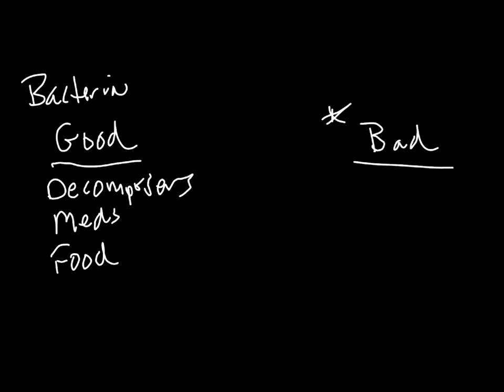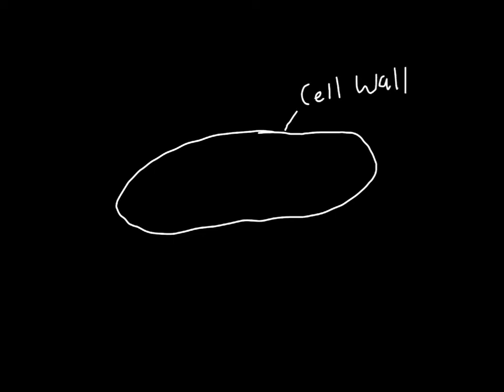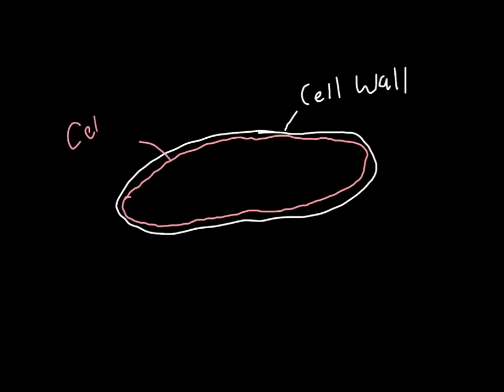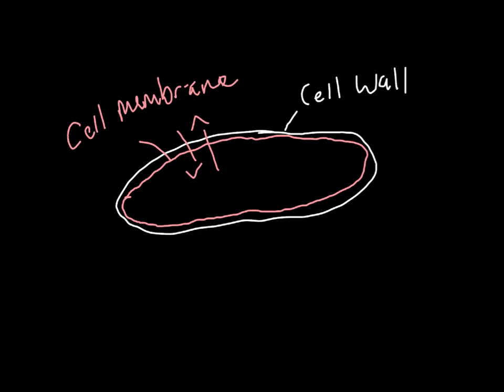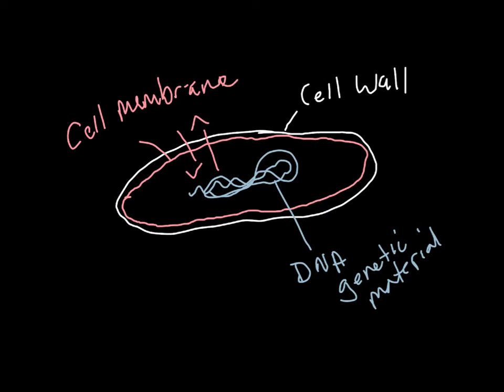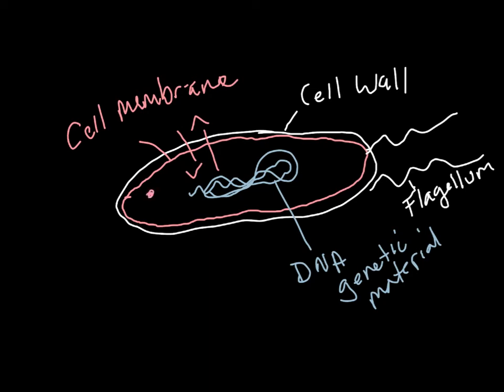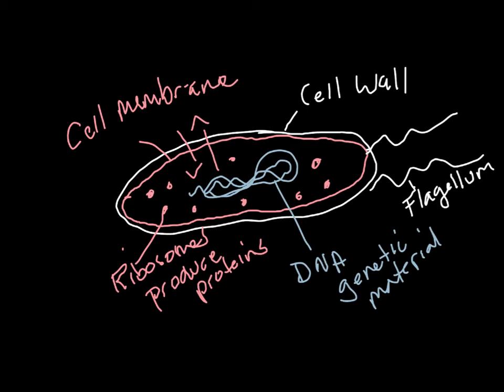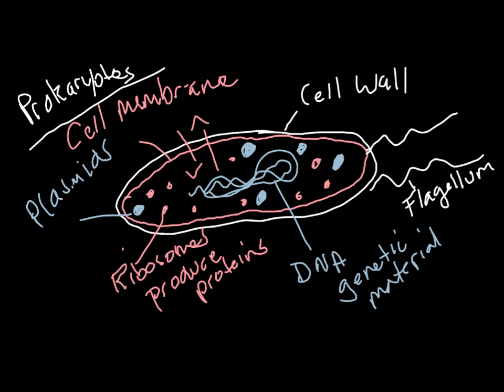The Bacterial Cell